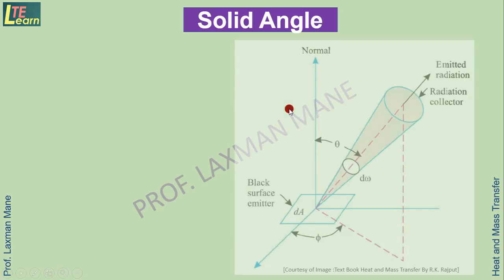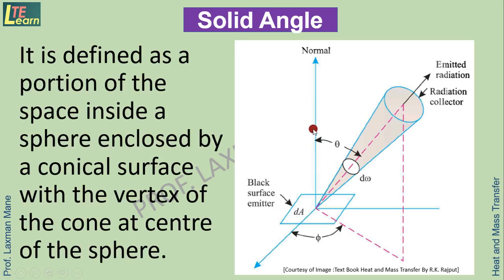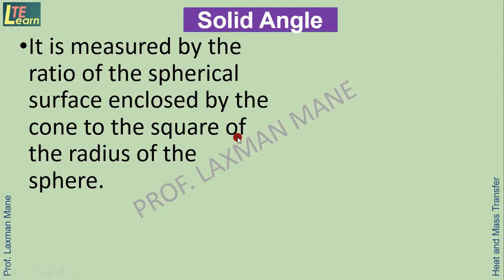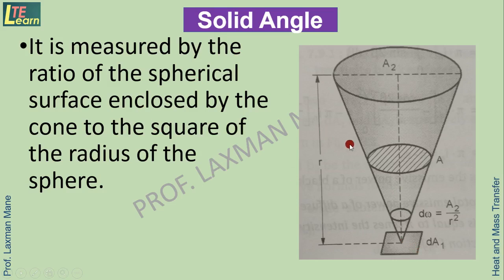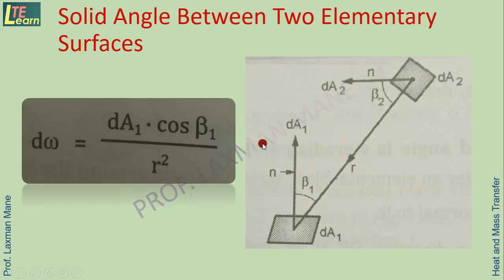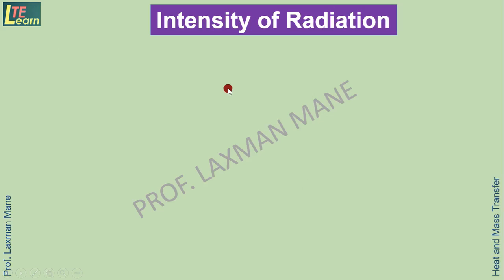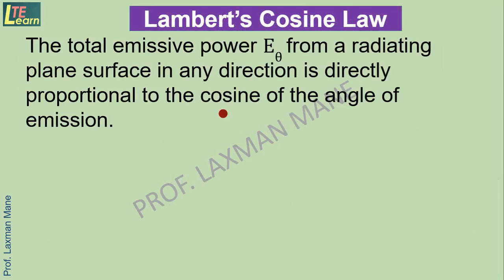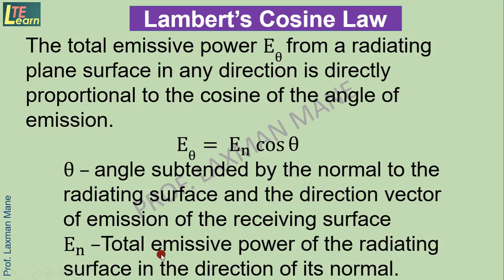Intensity of Radiation, Solid Angle and Lambert's Cosine Law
This video session  is prepared  to make the students conversant with  Intensity of Radiation, Solid Angle and Lambert's Cosine Law,
[Courtesy: Images]